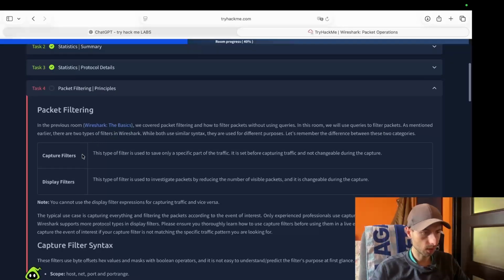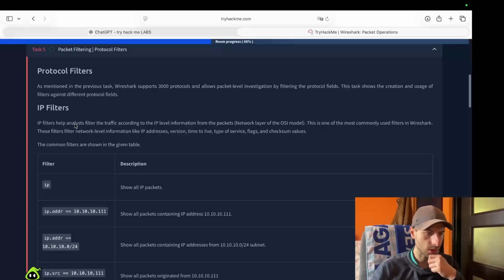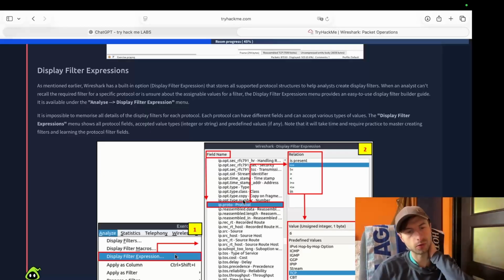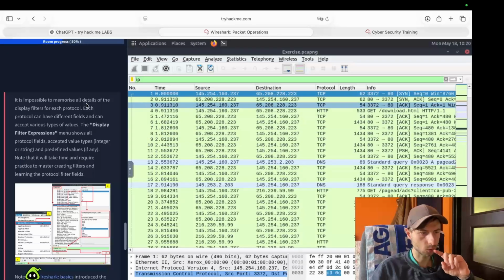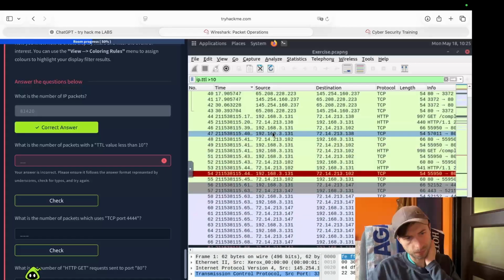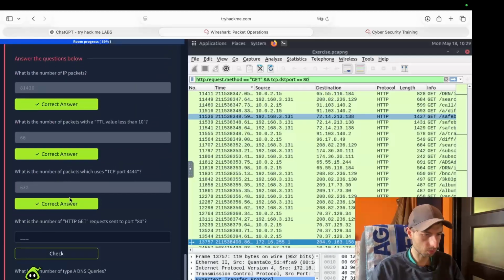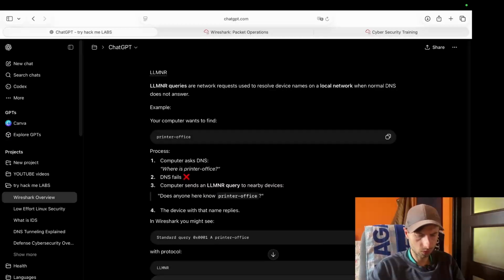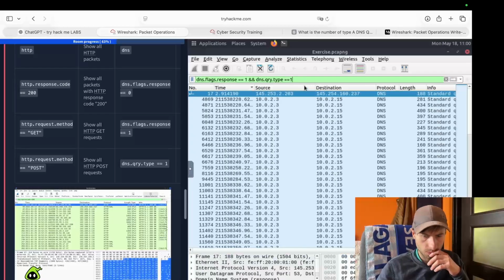Wireshark: Packet Operations part 2